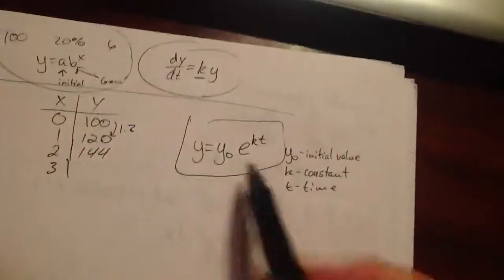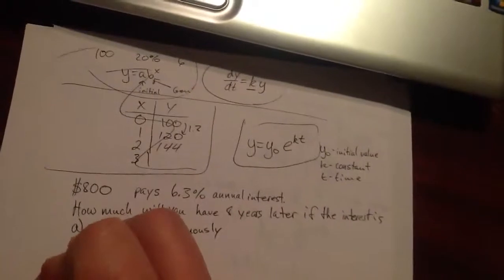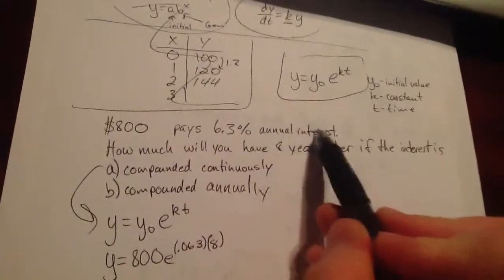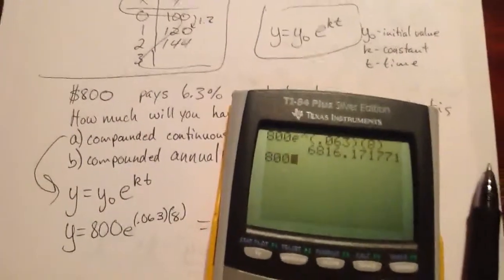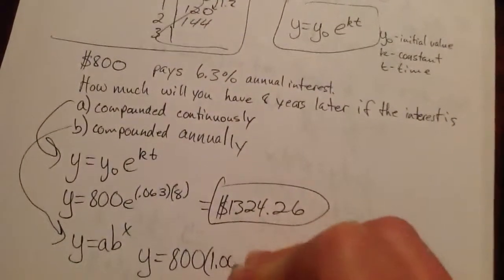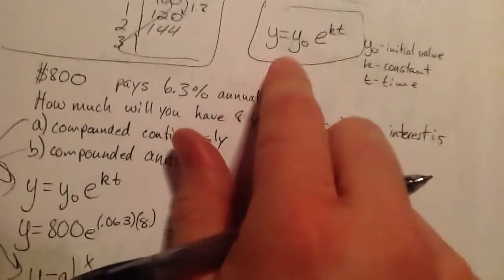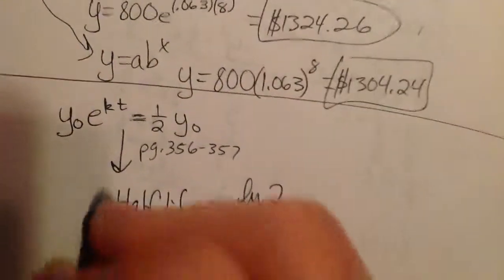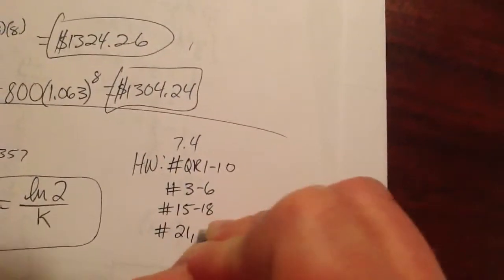1/29/14 part 2